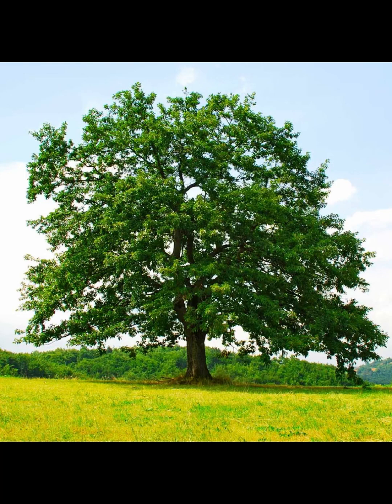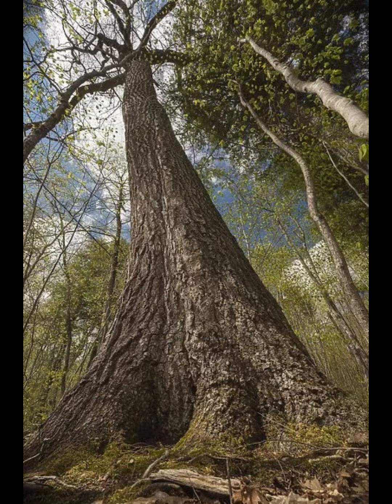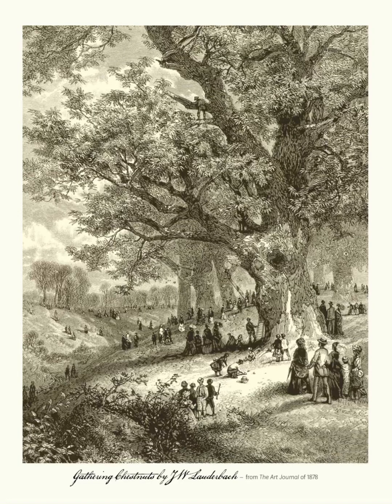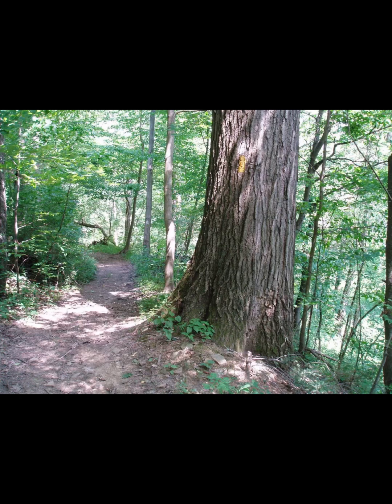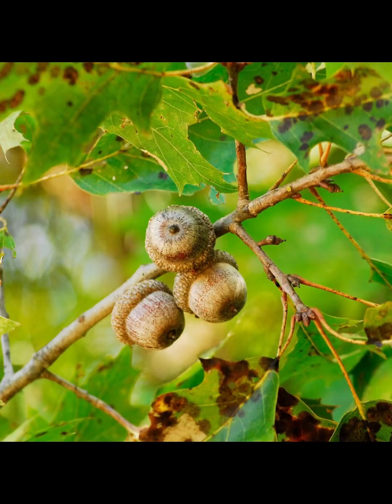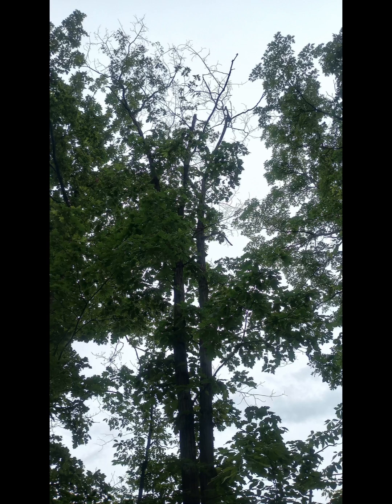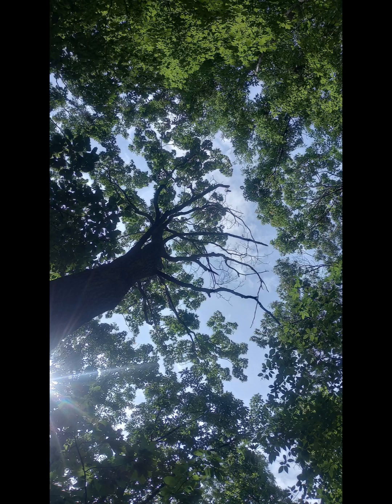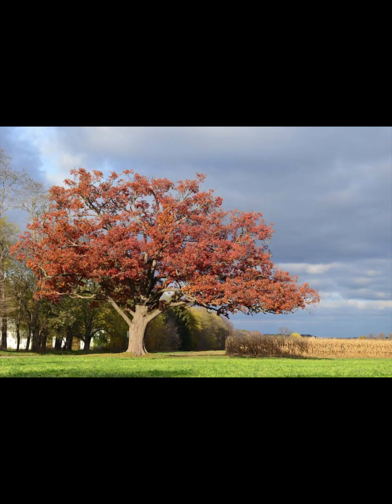King of the Eastern Forest: The Northern Red Oak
The northern red oak, also known as the “King of the Eastern Forest,” stands tall and proud, commanding attention with its majestic presence. Join us on a journey through the intricate world of this iconic tree species in our latest YouTube documentary, where we delve into its rich history, ecological significance, and cultural importance. Discover the secrets hidden within the sprawling branches of the northern red oak and unravel the mysteries of this magnificent forest monarch.

What's happening with our red oak trees?